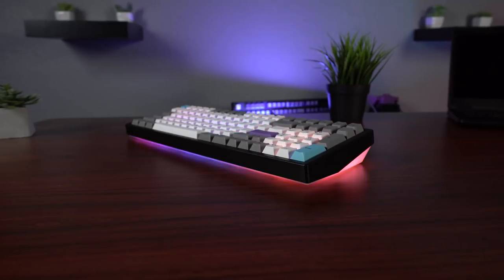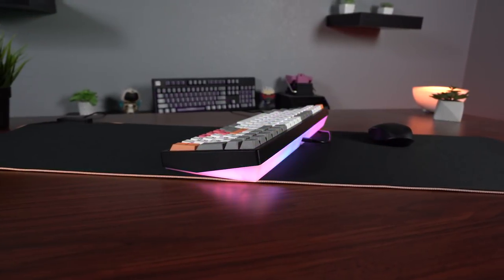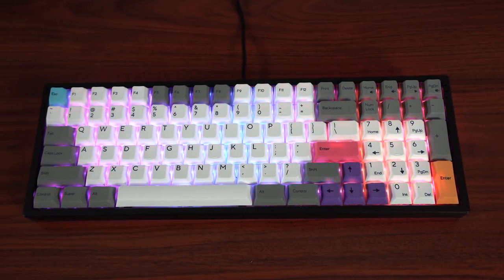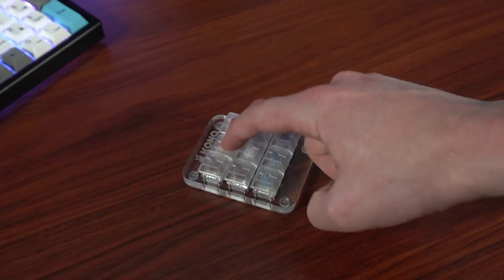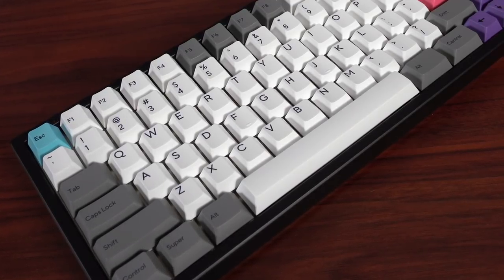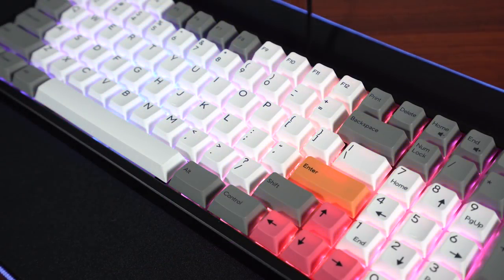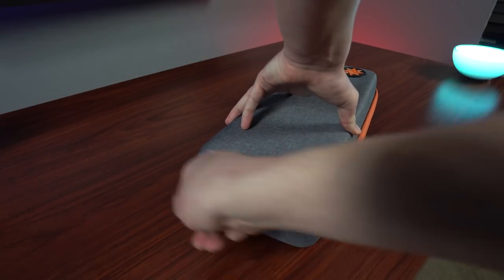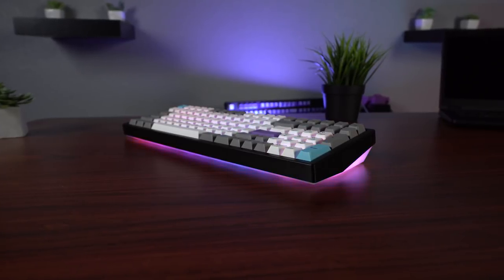Input Club KIRA Mechanical Keyboard Review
Praise the keyboard gods, our prayers have been answered. Input Club has created an exceptional keyboard for enthusiasts and keyboard lovers with the KIRA. The KIRA is a keyboard that is just dripping with quality and features that is sure to satisfy anyone who loves mechanical keyboards. Color me impressed!